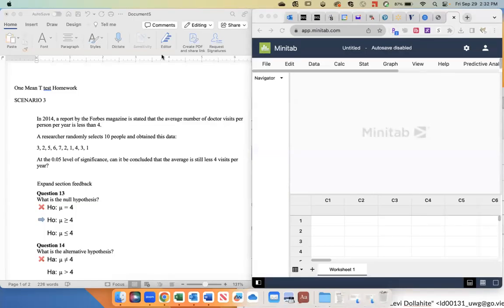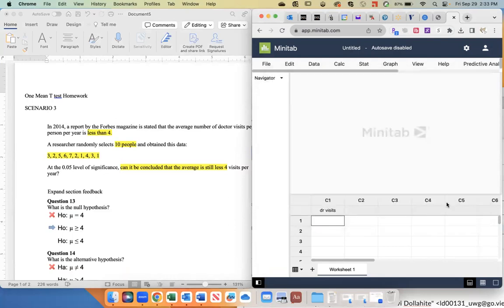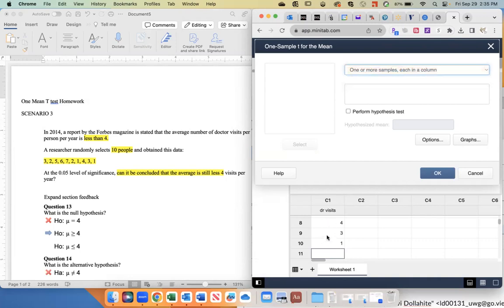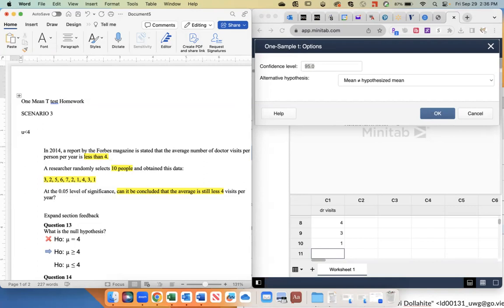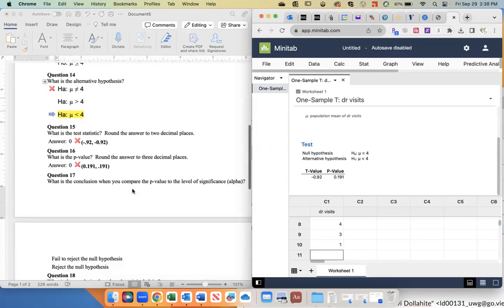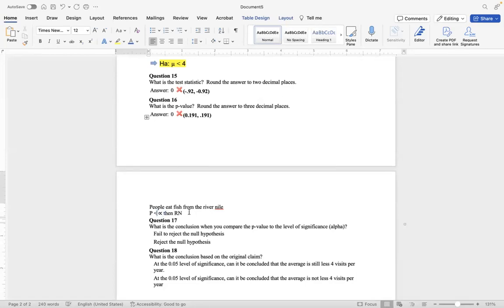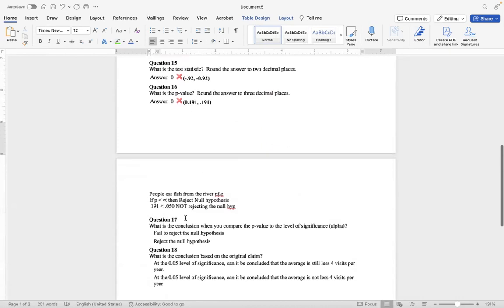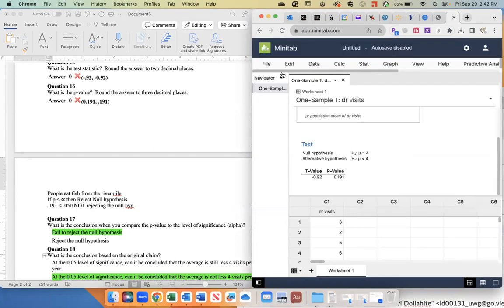one mean t test with data given